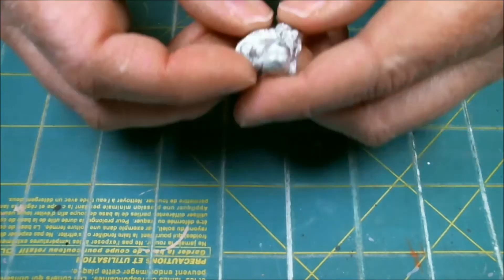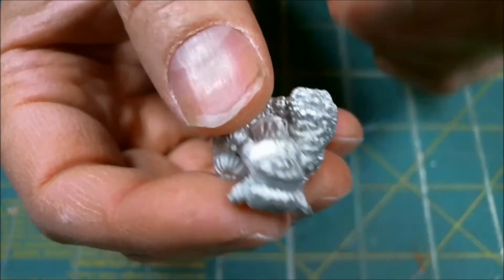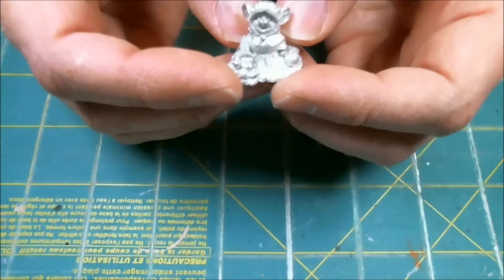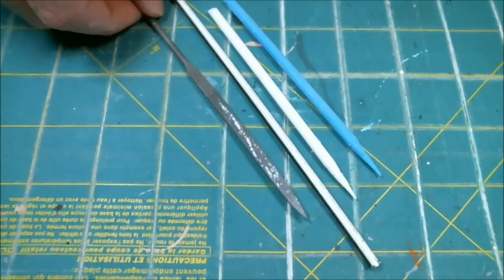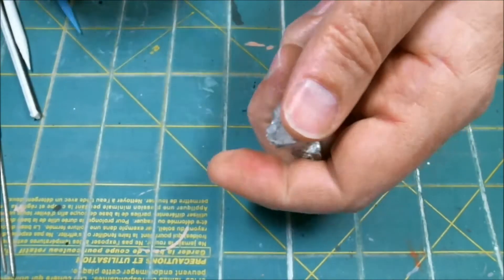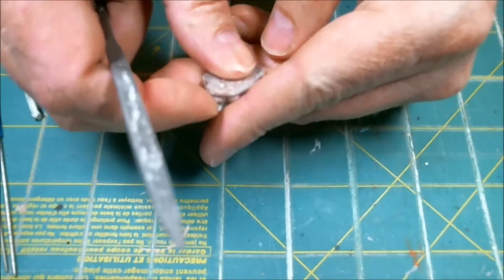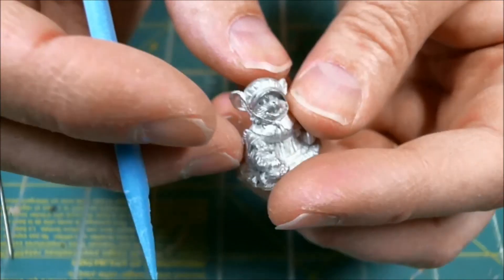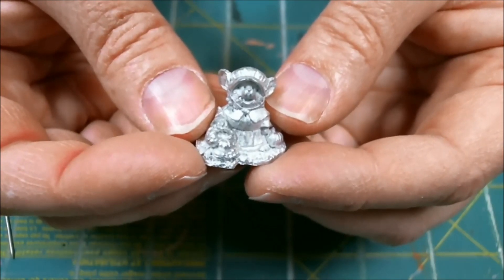Ep 01: Just Prep Work --- Pegazus Paints! A Thanksgiving Mousling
I paint the female Thanksgiving mousling from Reaper (03536), one out of three in the pack. This episode is just prep work, sanding mold lines and talking about what colors to use.